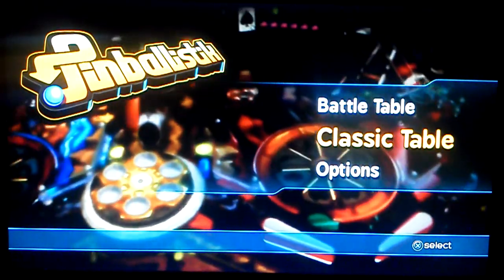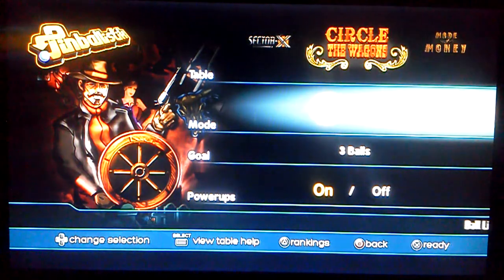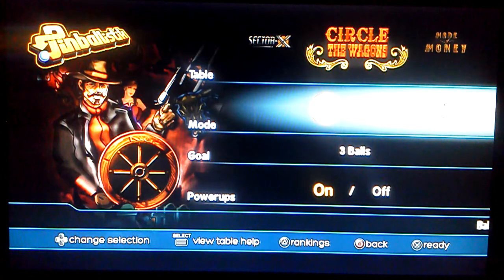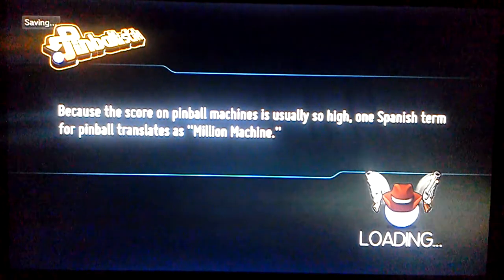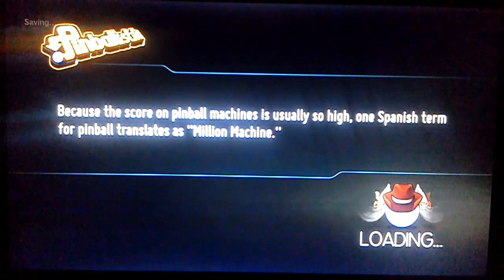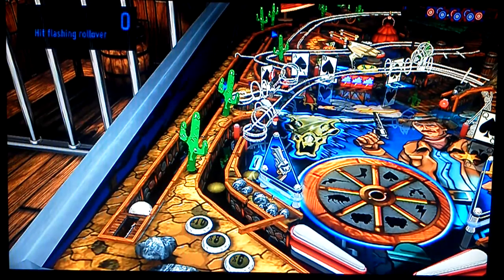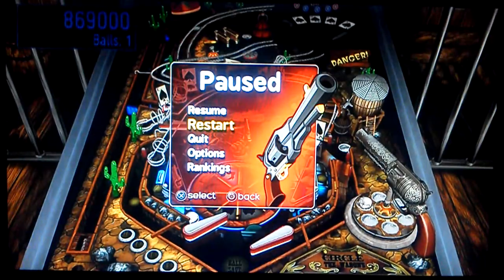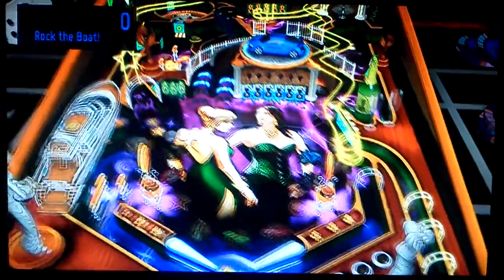GAMETIME: PINBALLISTIK for PS3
Today we take a peek at a overlooked Pinball game on the ps3 called Pinballistik. I feel this deserves some attention from pinball fans, as well as fans of The Pinball Arcade and Zen Pinball games...
Join Kyle as he plays a bit of the 3 tables available for Pinballistik!